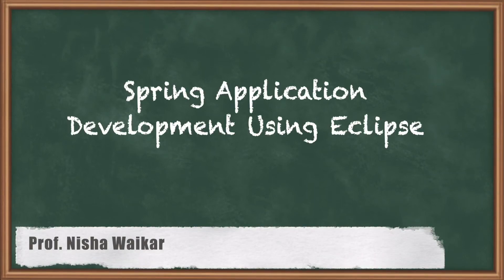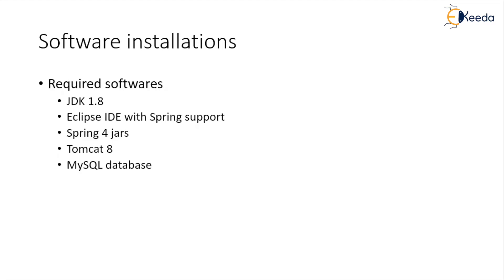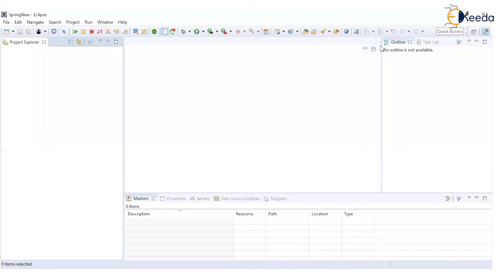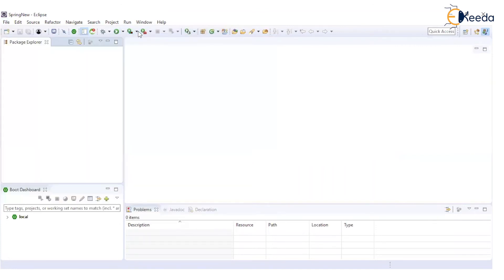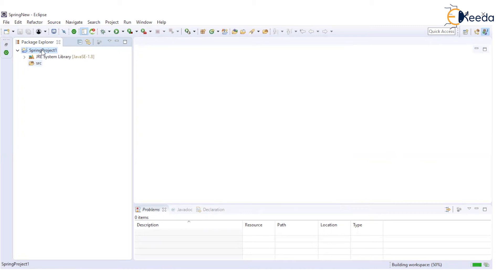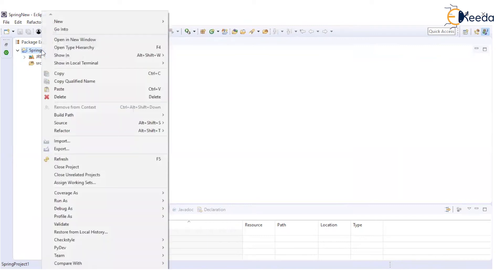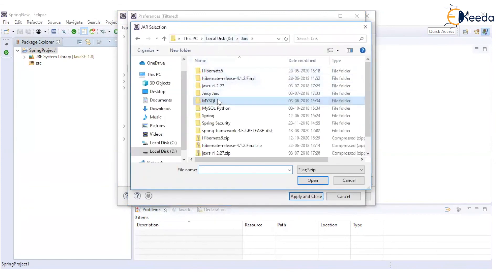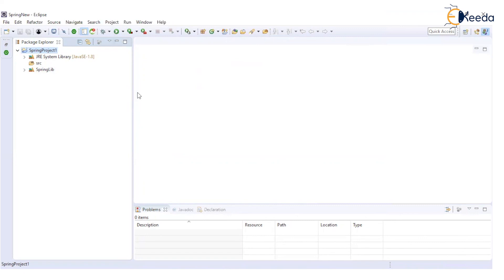Spring Application Development using Eclipse